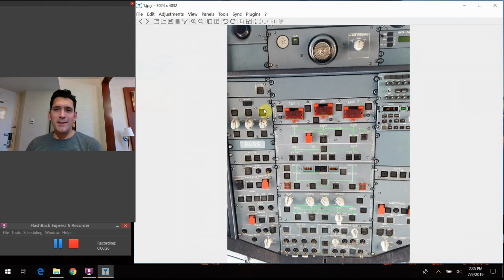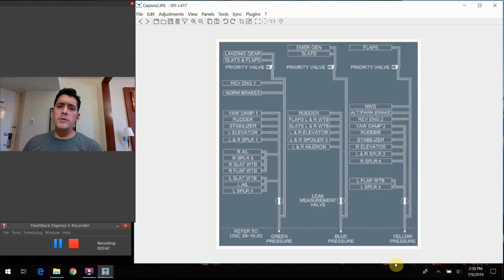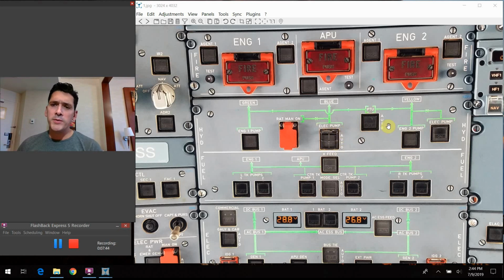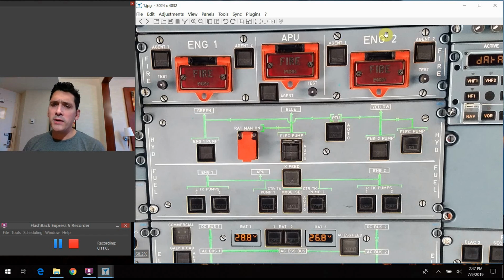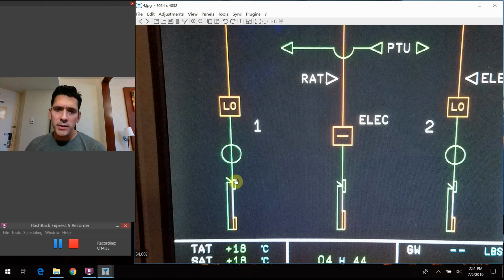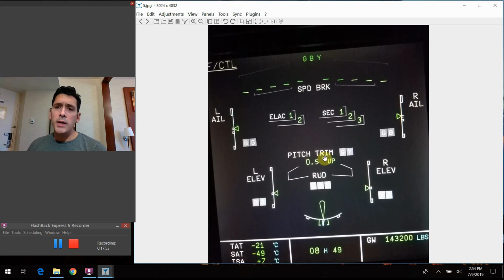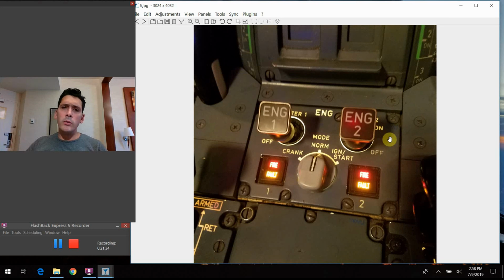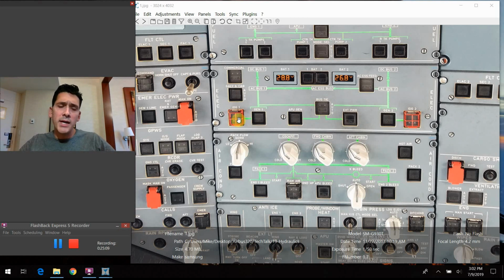Airbus A320 Cockpit Tour: #19 - Hydraulic Panel: What do all those buttons do?!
In this episode we'll discuss the the A320 Hydraulic panel.

The aircraft has three continuously operating hydraulic systems : blue, green, and yellow. Each
system has its own hydraulic reservoir. Normal system operating pressure is 3 000 PSI (2 500 PSI
when powered by the RAT). Hydraulic fluid cannot be transferred from one system to another.

GREEN SYSTEM PUMPS
A pump driven by engine 1 pressurizes the green system.
BLUE SYSTEM PUMPS

An electric pump pressurizes the blue system. A pump driven by a ram air turbine (RAT) pressurizes
this system in an emergency.
YELLOW SYSTEM PUMPS

A pump driven by engine 2 pressurizes the yellow system.
An electric pump can also pressurize the yellow system, which allows yellow hydraulics to be used
on the ground when the engines are stopped.
Crew members can also use a hand pump to pressurize the yellow system in order to operate the
cargo doors when no electrical power is available.
POWER TRANSFER UNIT (PTU)

A bidirectional power transfer unit enables the yellow system to pressurize the green system and vice
versa.
The power transfer unit comes into action automatically when the differential pressure between the
green and the yellow systems is greater than 500 PSI.
The PTU therefore allows the green system to be pressurized on the ground when the engines are
stopped.

RAM AIR TURBINE (RAT)

A drop-out RAT coupled to a hydraulic pump allows the blue system to function if electrical power is
lost or both engines fail. The RAT deploys automatically if AC BUS 1 and AC BUS 2 are both lost. It
can be deployed manually from the overhead panel. It can be stowed only when the aircraft is on the
ground.
SYSTEM ACCUMULATORS

An accumulator in each system helps to maintain a constant pressure by covering transient demands
during normal operation.
PRIORITY VALVES

Priority valves cut off hydraulic power to heavy load users if hydraulic pressure in a system gets low.
FIRE SHUTOFF VALVES

Each of the green and yellow systems has a fire shutoff valve in its line upstream of its engine-driven
pump. The flight crew can close it by pushing the ENG 1(2) FIRE pushbutton.

LEAK MEASUREMENT VALVES

Each system has a leak measurement valve upstream of the primary flight controls.
These valves, which measure the leakage in each circuit, are closed by operation of the LEAK
MEASUREMENT VALVES pushbutton switch on the maintenance panel.
FILTERS

L3 Filters clean the hydraulic fluid as follows :
‐ HP filters on each system and on the reservoir filling system and the normal braking system
‐ return line filters on each line
‐ case drain filters on engine pumps and the blue electric pump (which permit maintenance crew to
monitor pump wear by inspecting the filters for the presence of metallic particles).

RESERVOIR PRESSURIZATION

Normally, HP bleed air from engine 1 pressurizes the hydraulic reservoirs automatically.
If the bleed air pressure is too low, the system takes bleed air pressure from the crossbleed duct.
The systems maintain a high enough pressure to prevent their pumps from cavitating.